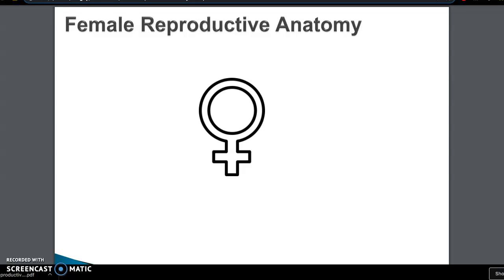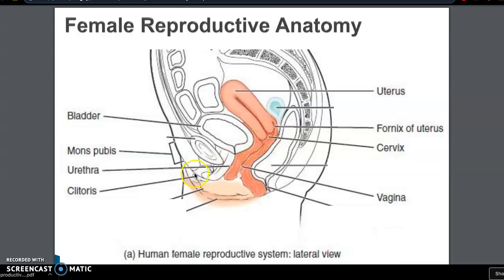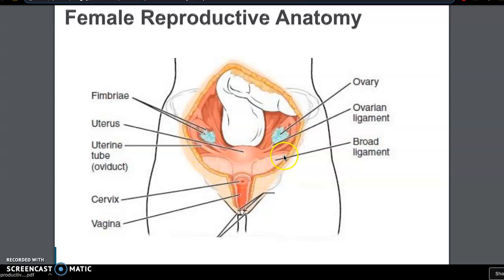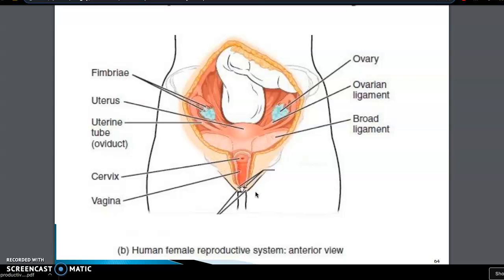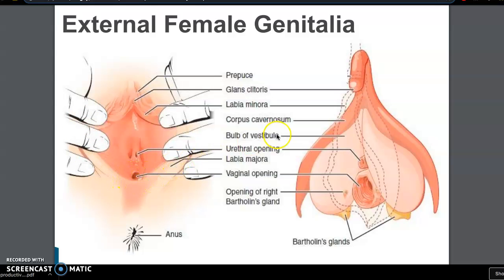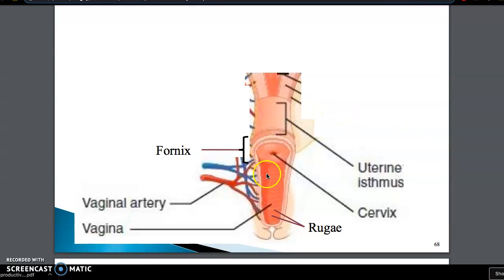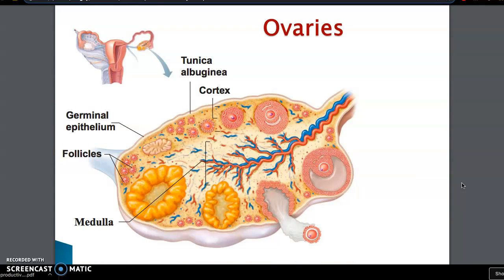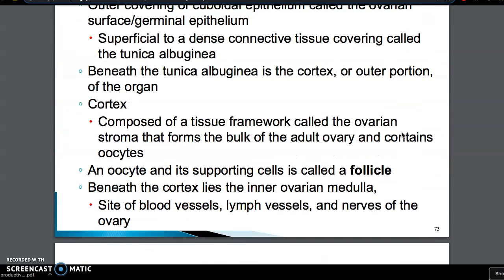Female Reproductive System Student Teaching BIOL-250-B7-CRN53453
General Overview of The Female Reproductive System